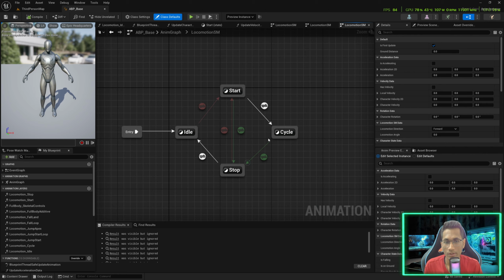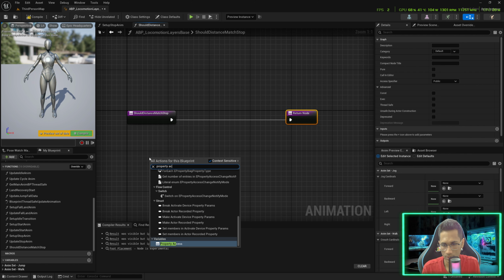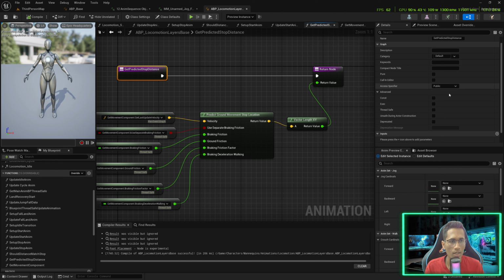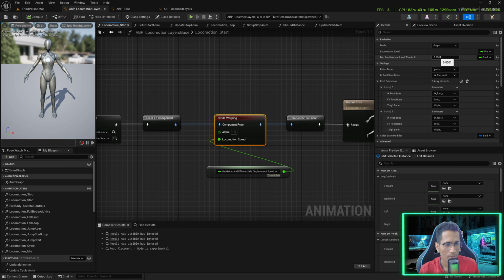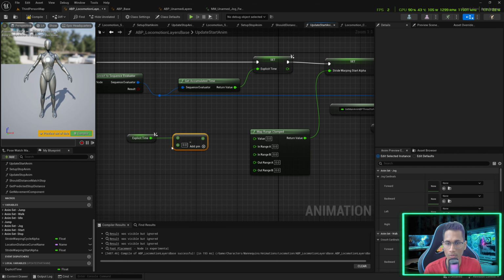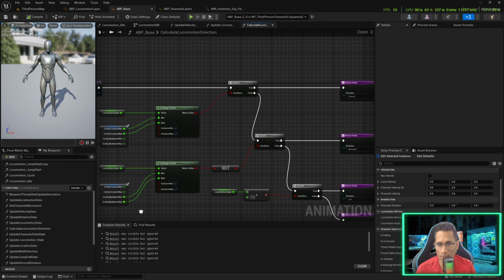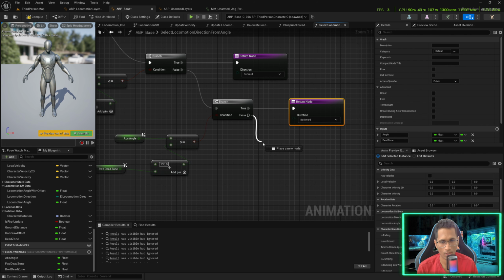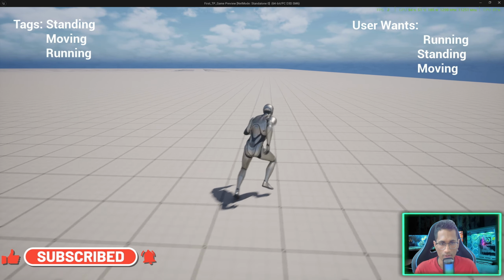Mastering Distance Matching in UE5 – Perfect Stop Animations! | Master Unreal Series | Episode 24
In this episode, we take start & stop animations to the next level by implementing distance matching, stride warping, and precise locomotion direction handling in Unreal Engine 5. We start with a recap of the last episode before diving into fixing transition rules, applying curve compression, and adding sync markers to ensure smooth state changes between idle, walk, jog, and crouch movements.

You'll learn how to predict stop distance, apply distance matching for more natural movement, and integrate stop animations for unarmed movement layers. We’ll also address snappy foot issues, fine-tune stride warping, and optimize orientation warping to keep animations fluid in all four movement directions.

To ensure smooth transitions, we modify blend logic for stop-to-idle, handle controller vs keyboard movement differences, and accurately calculate locomotion angles and directions. Finally, we refine play rate adjustments, root yaw offset calculations, and locomotion synchronization for seamless animation blending.

By the end of this episode, your character will have precise and natural movement transitions, ensuring your animation system feels polished and responsive! Let’s fix those foot sliding and abrupt transitions once and for all! 🎮🔥

🎬🔔if this helped you! Let me know what feature you want to see next! 🎬🔔

Chapters:
0:00 Intro
0:11 Quick Recap of the Previous Episode
0:45 Fixing Stop-to-Start Transition Rule for Smoother Animation
2:05 Applying Curve Compression for Optimized Stop Animations
2:32 Adding Sync Markers to Stop Animations for Better Timing
3:00 Implementing the Stop Animation Layer in Unreal Engine 5
3:35 Setting Up Logic for Start & Stop Animations
5:10 Function to Determine When to Apply Distance Matching
6:55 Updating Stop Animation Logic for Accurate Transitions
7:48 How to Predict Stop Distance in Unreal Engine 5
9:45 Using Distance Matching to Align Character Movement with Target Position
10:45 Adding Stop Animations for Unarmed Movement Layer
11:12 Preview of Stop Animations in Action
11:30 Setting Transition Rules to Detect Crouch State
12:15 Implementing Start & Stop Animations in All 4 Directions
13:40 Testing Start & Stop Transitions in All Directions
13:50 Fixing Snappy Foot Issues in Character Movement
14:05 Properly Fine-Tuning Stride Warping for Smooth Animation
15:04 When & Where to Apply Stride Warping in Animation
16:00 Understanding When Stride Warping is Necessary
16:05 Adjusting Stride Warping Node for More Realistic Motion
16:15 Applying Orientation Warping to Improve Animation Flow
17:00 How to Calculate Stride Warping Alpha for Start Animations
19:30 Adjusting Play Rate Clamp for Natural Speed Transitions
20:42 Testing and Previewing Animation Refinements
21:00 Modifying Blend Logic for Stop-to-Idle Transitions
21:20 Controlling Movement Direction Using Controller vs Keyboard
23:18 Calculating Locomotion Angle & Direction for Responsive Movement
24:40 Selecting Correct Locomotion Direction Based on Angle
25:30 Accounting for Dead Zone in Movement Calculations
28:50 Finalizing Locomotion Direction Calculations
30:05 Adjusting Variables in Cycle Layer to Choose Movement Direction
30:25 Tweaking Orientation Warping Angle in Start Layer
31:00 Implementing Root Yaw Offset Calculation for Rotation Accuracy
31:40 Updating Jump Sources & State Aliases for Seamless Movement
31:50 Final Animation Preview - Smooth Start, Stop & Transitions
32:14 Outro & What’s Next in the Animation Series